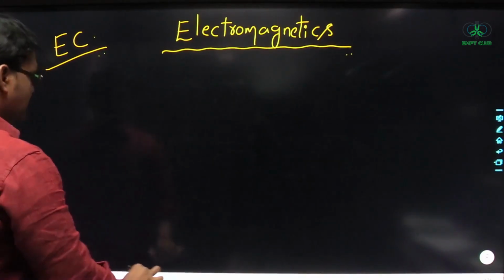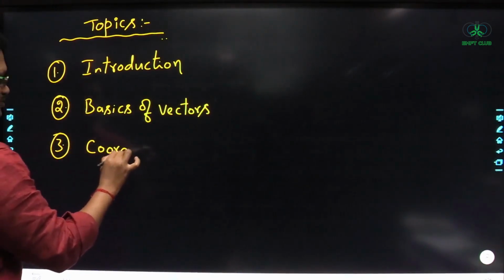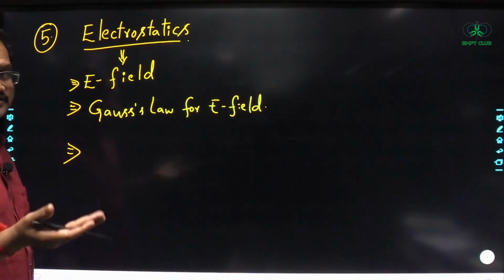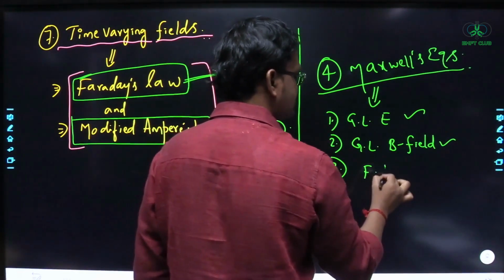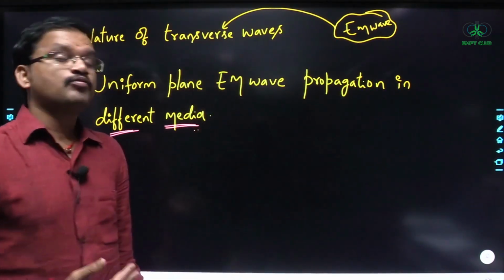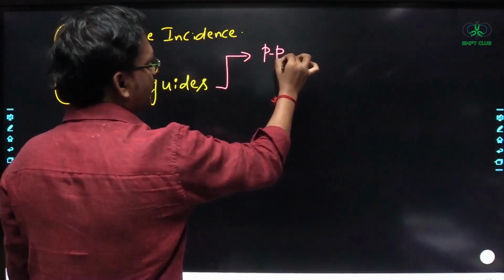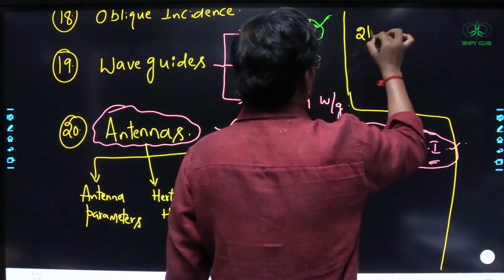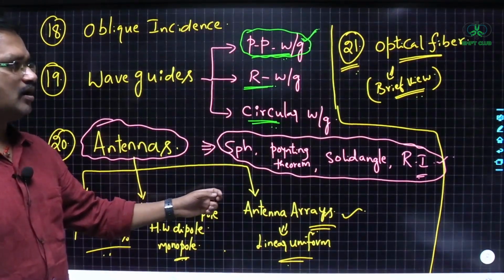OVERALL VIEW OF ALL TOPICS OF EMFT FOR GATE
IN THIS VIDEO I WILL  GIVE YOU A BRIEF VIEW OF ALL TOPICS THAT WE ARE GOING TO DISCUSS  IN THE NEXT UPCOMING LECTURES OF THIS COURSE.